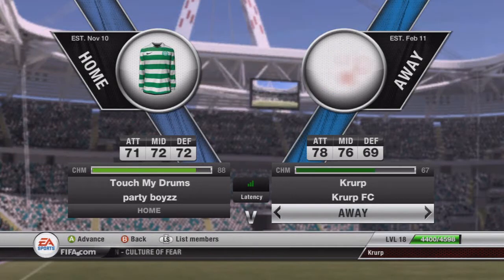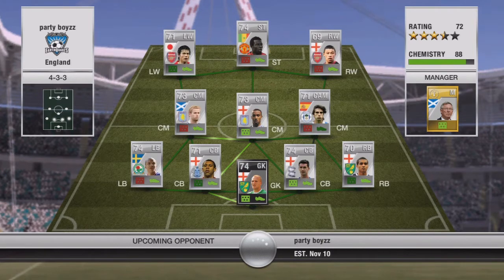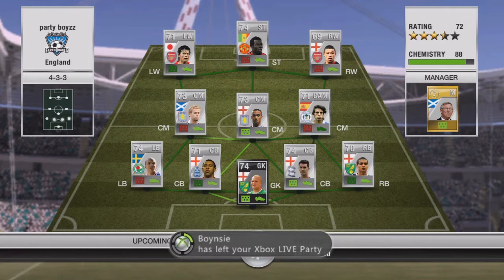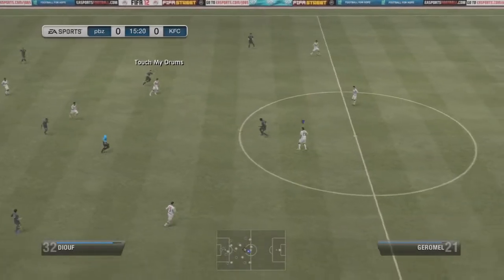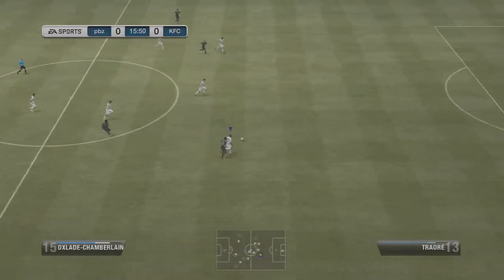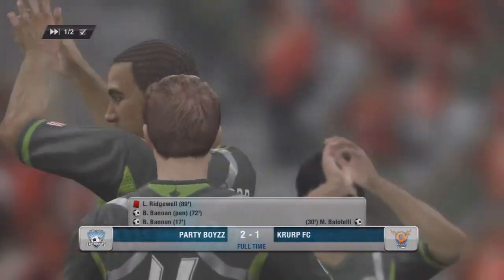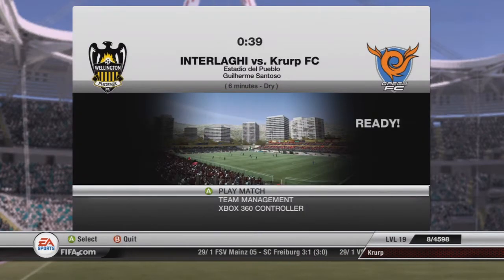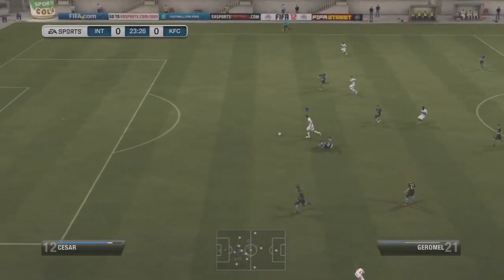Pack Progression (Sam5000i Style) | Episode 5 | 7-0 Win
Sorry about the delay was doing busy things last week :D Next episode will be out next tuesday :)

Balotelli plays like a boss and is scoring lots of goals along with fernandinho.

Going to definitely get 2-3 more episodes of gameplay and a huge 1200MS point gold pack opening and I get some nice totw informs :)